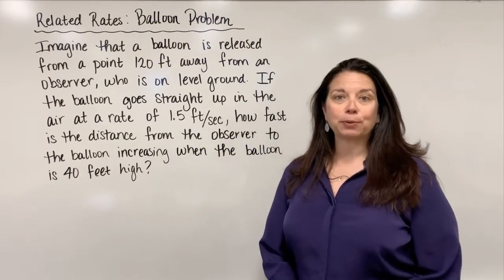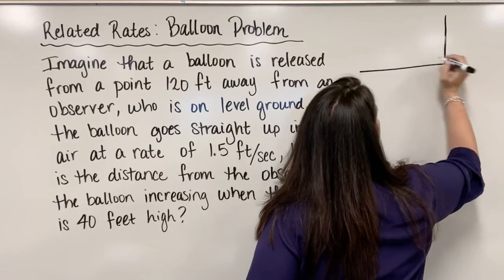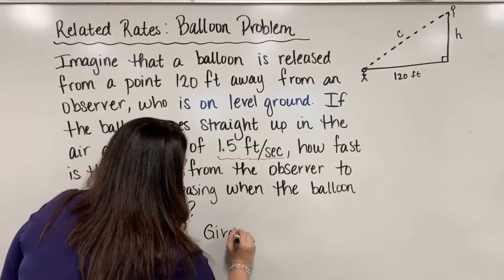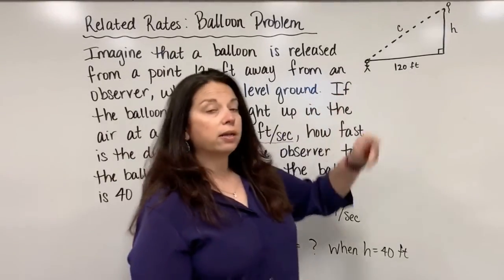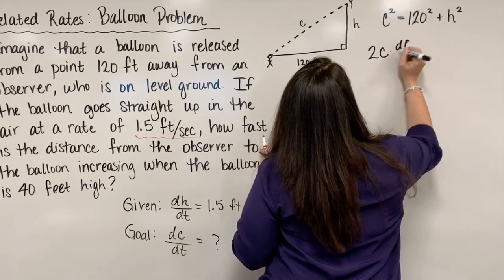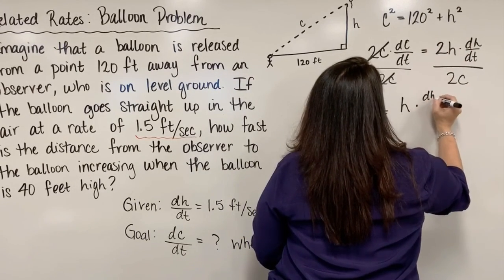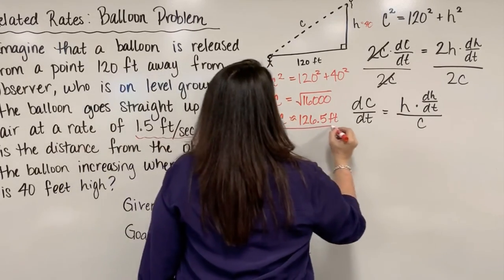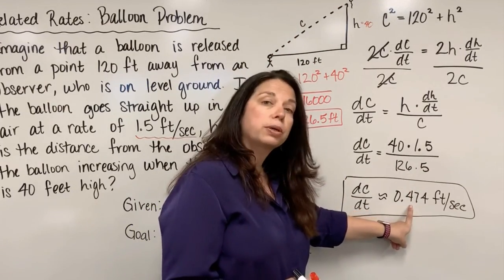Related Rates: Balloon Problem (Dr. April Ström)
Some problems will have more than one rate of change that we are interested in - in this video we look at the second of two examples dealing with related rates of change.